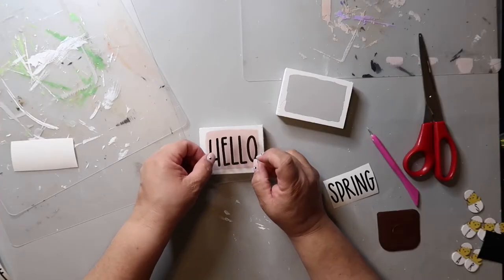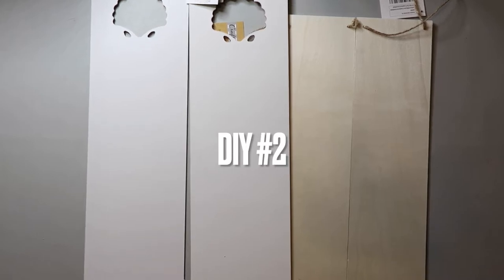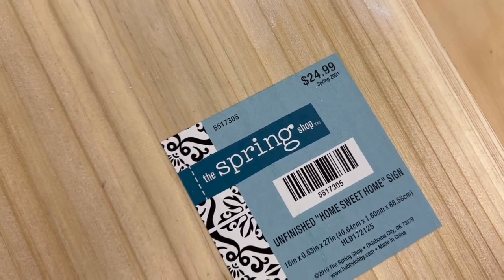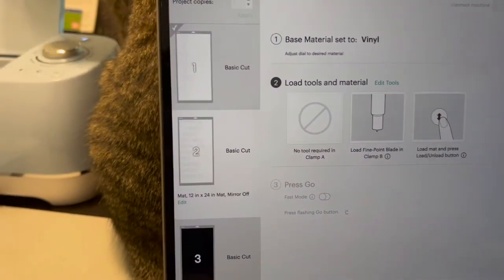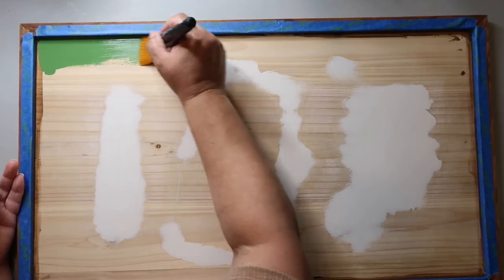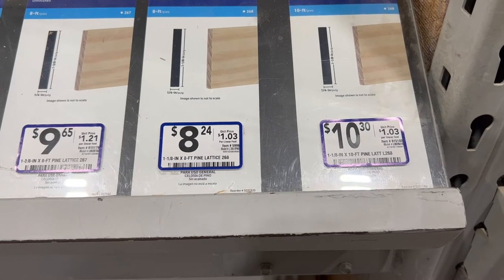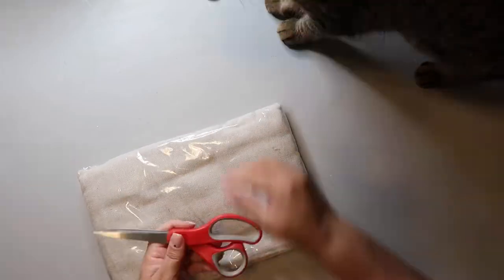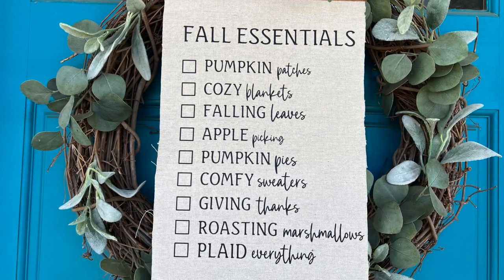🍁 3 *HIGH END* Fall DIY Wood Signs | Farmhouse Fall Decor | Our Gray House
🍂 IS IT FALL YET? 😂 It's really hot in Texas and I am ready for cooler weather.  I am also super excited to share 3 *NEW* Fall Sign DIYS.  I had fun making these and I learned some things in the process!  Thanks to Ellie for organizing this collaboration.
And it would be super awesome if you also checked out the other amazing and talented  creators!  @DIYFromHousetoHome  @TheresaBDIY  @CraftyCove @AndreaPeacockDIY  @HappinessCreated @freckledmom  and @RusticLaceDIY